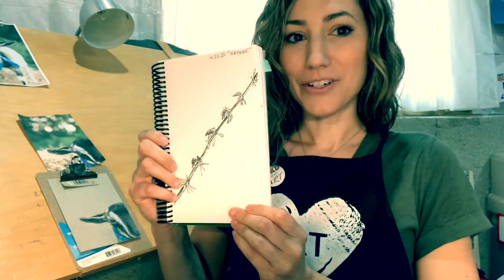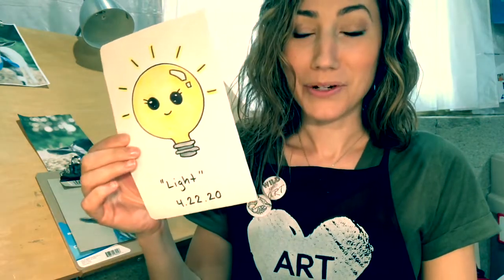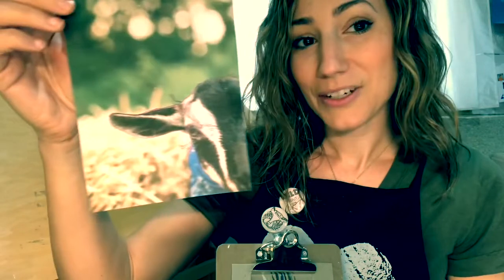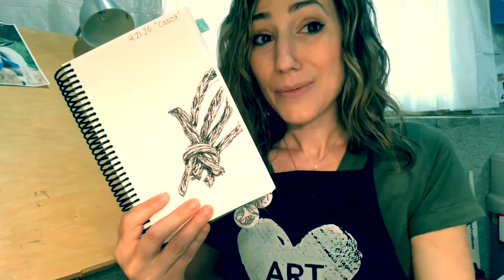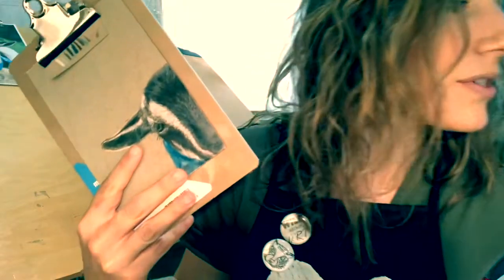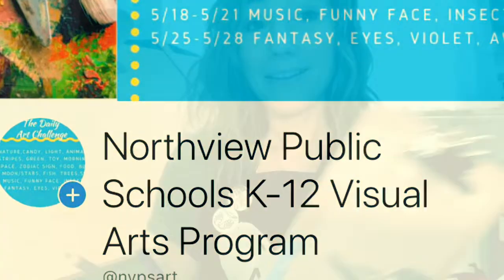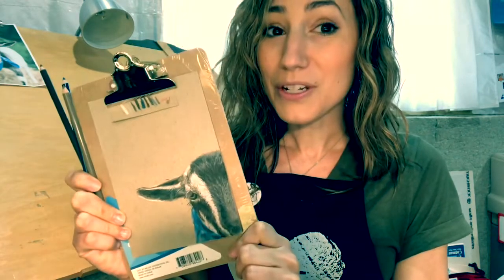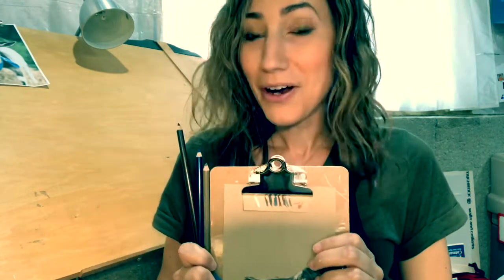Daily Art Challenge (4.24.20): Friday Favorite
Choose your favorite art challenge from this week and spend a few minutes finalizing it before sharing it on google classroom or our Facebook page!